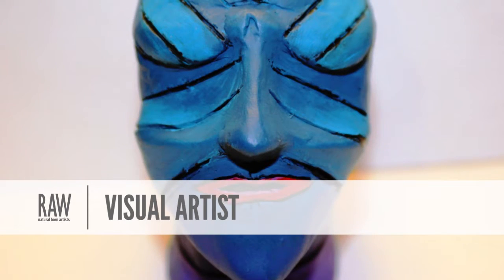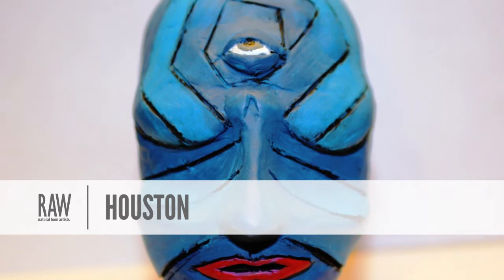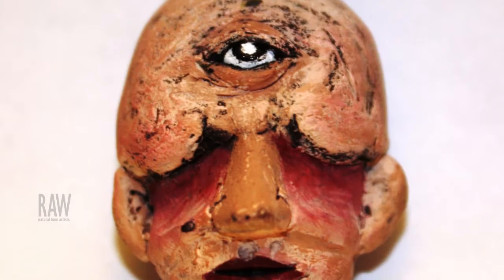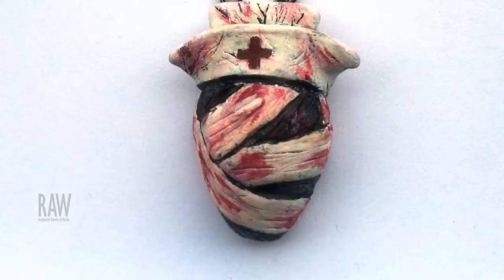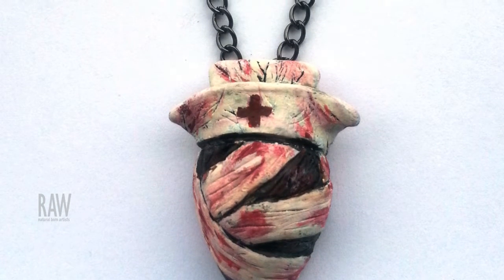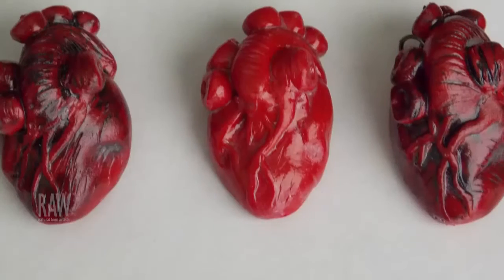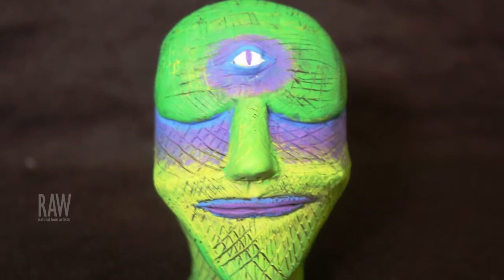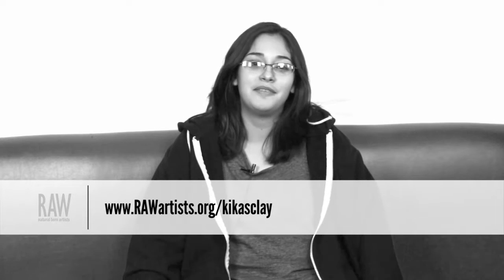Kika's Clay presented by RAW:Houston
Event: Visionary
Date: January 22, 2015
Venue: Stereo Live

Video footage shot by: Justin Dickenson